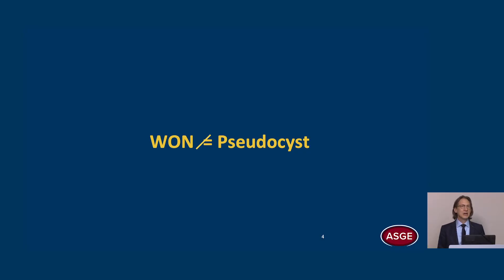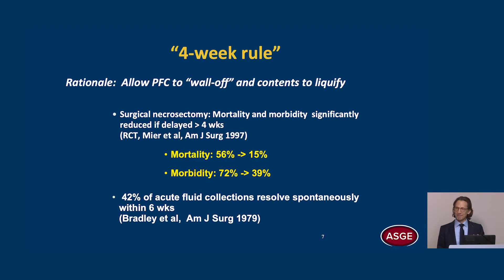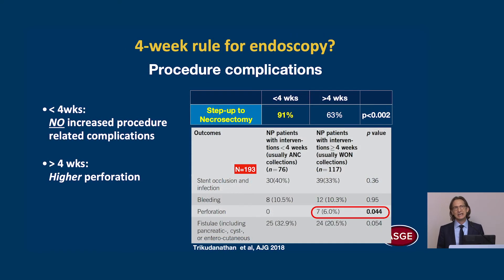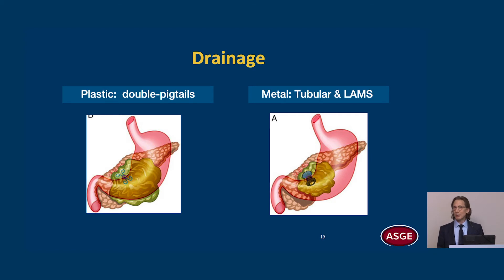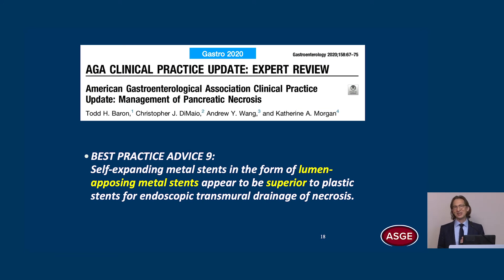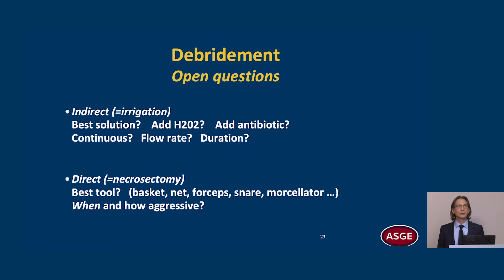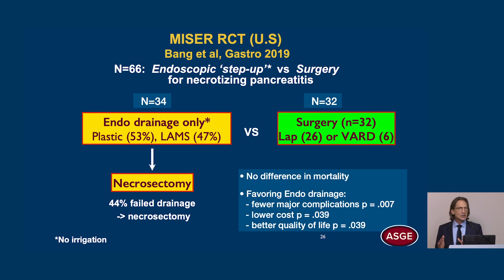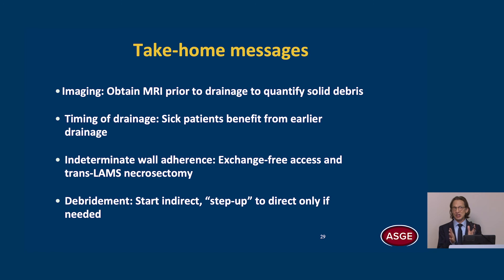Management of Walled Off Necrosis in 2020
ASGE 2020 Annual Postgraduate Course (PGC)